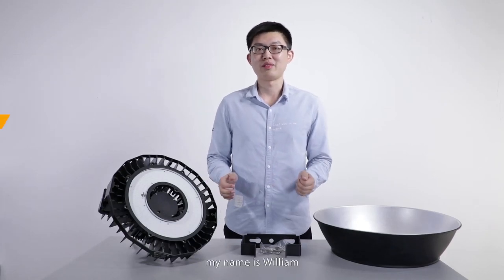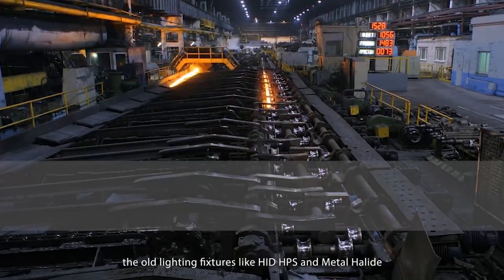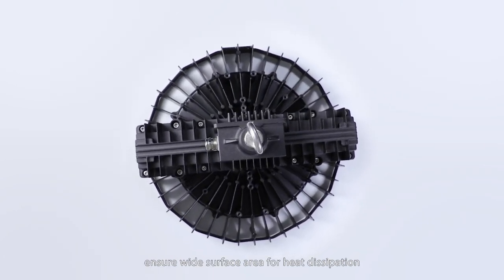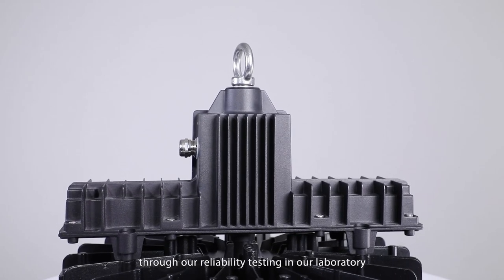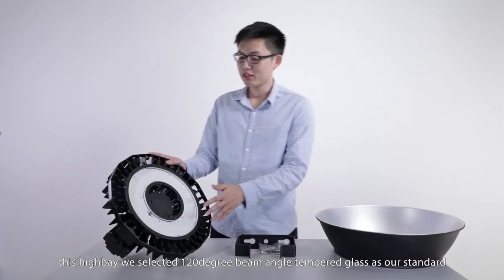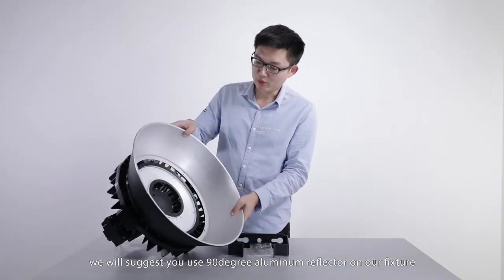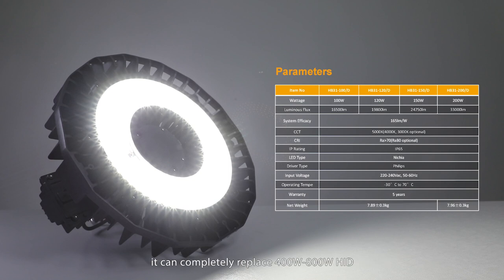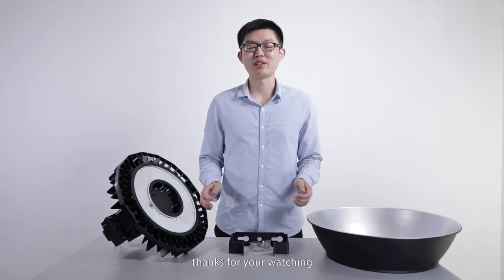HB31 High bay Light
HB31 high-bay light is specially designed for high working temperature industrial ambient, even up to 65~70°C. The advanced thermal management system allows superior heat dissipation, ensuring long life with minimal lumen depreciation. A 5-year warranty is offered for such harsh environments.
Something You Can't Miss👇
🎯About Us:

AGC is a renowned leader in the research and development of industrial and outdoor lighting solutions. We sell industrial and outdoor lighting products to over 100 countries with 100 million USD in revenue. With a full range of products from entry to professional level, AGC Lighting always provides what you need with a strong customization team. If we can not supply it, we will make it happen in a short time.